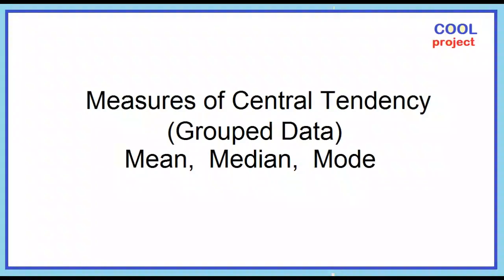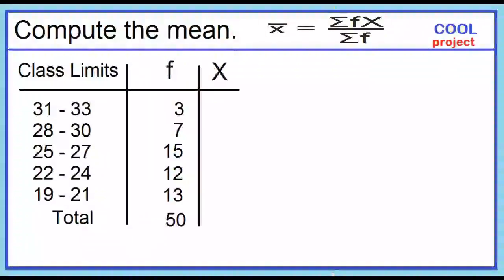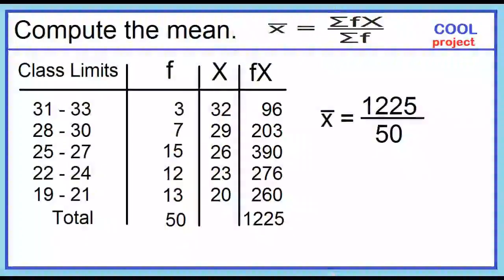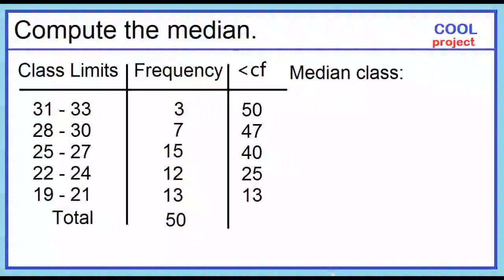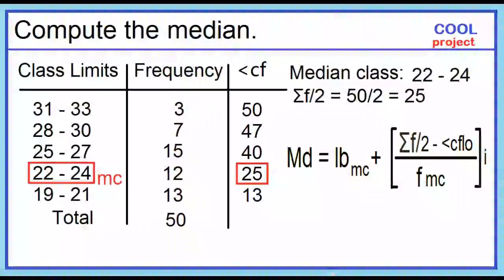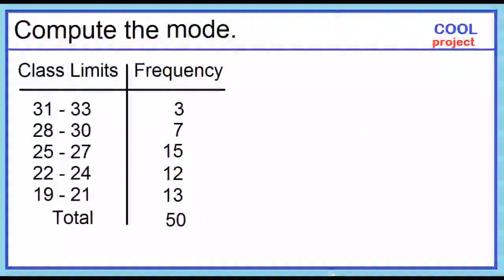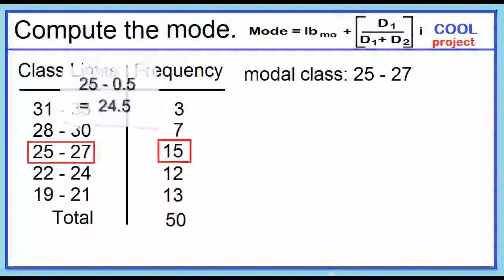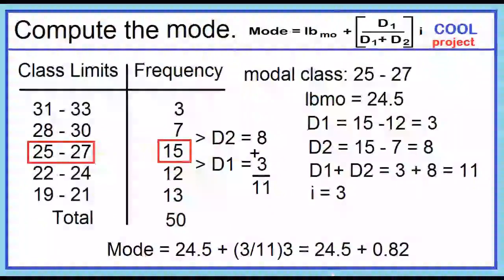Measures of Central Tendency (Grouped Data)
How to compute the mean, median, and the mode for grouped data in decreasing order.